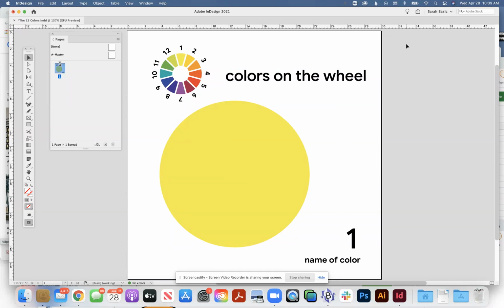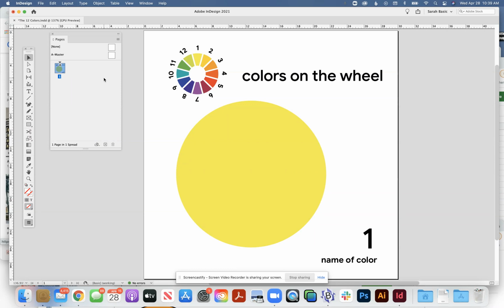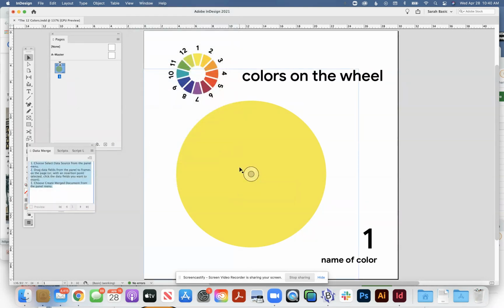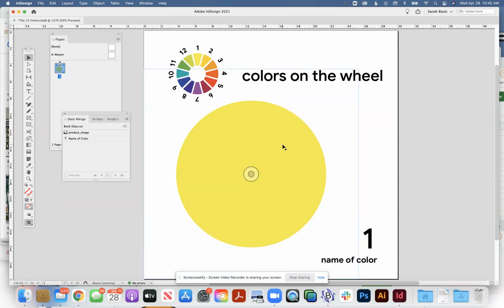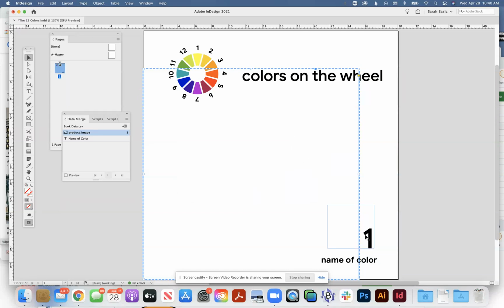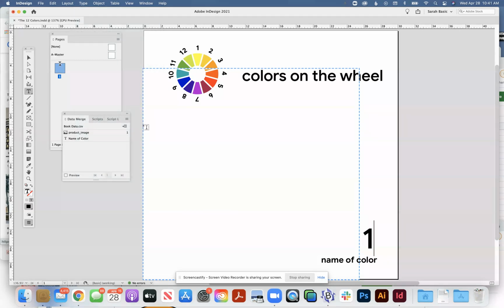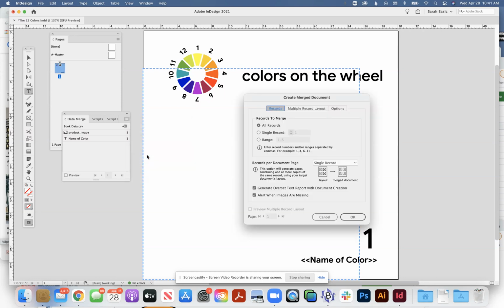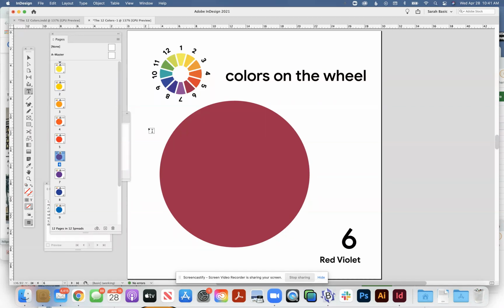Book Design & Data Merge Introduction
Part 1 in a 5 part series. Use Data Merge to create a database that provides copy and images to your layout. InDesign will automatically generate these pages in seconds!  Make sure to install the fonts on your computer.